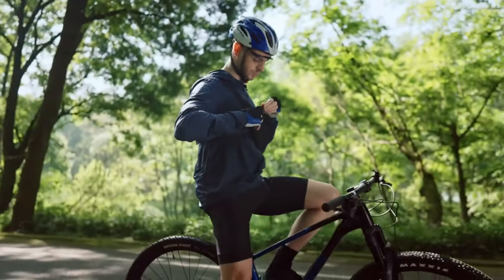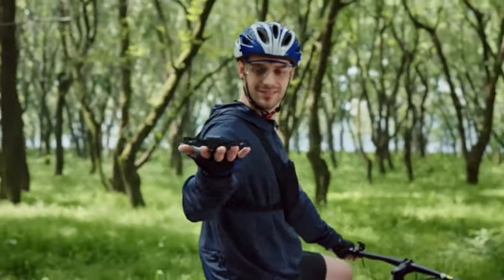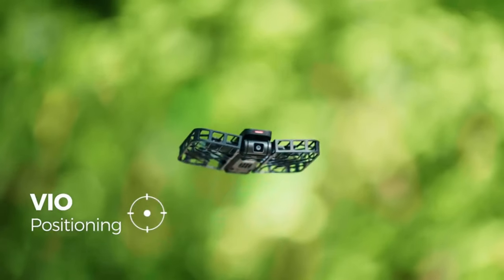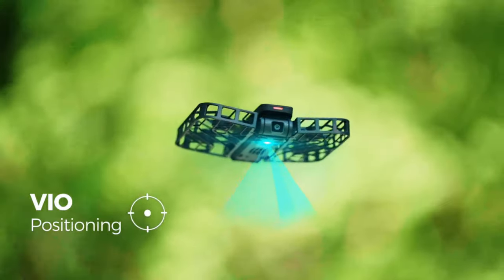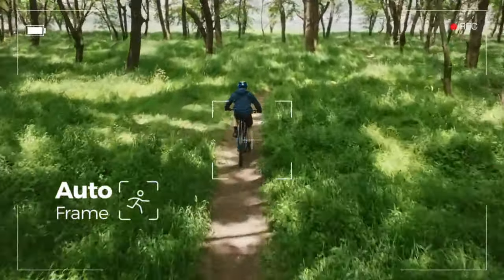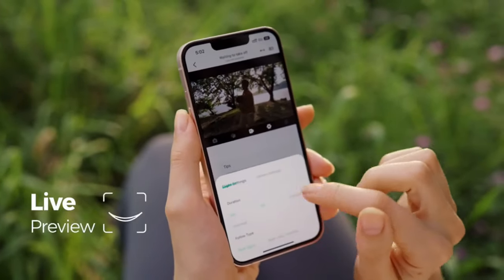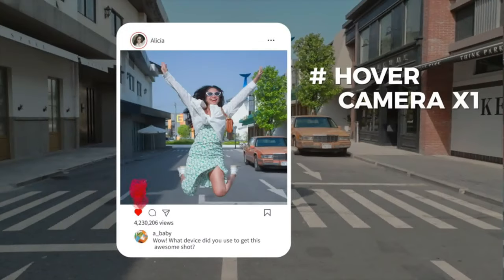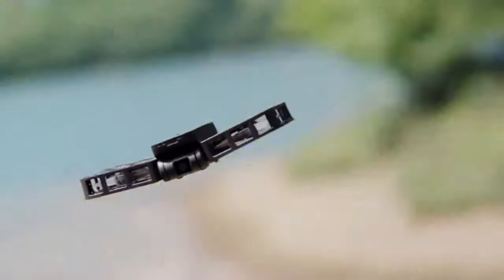HOVER CAMERA X1 : POCKET-SIZED SELF-FLYING CAMERA | Indiegogo | Gizmo-Hub.com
Meet the Hover Camera X1 — the ultimate portable aerial camera. At just 125g, it's perfect for taking everywhere with you. And since you can launch it in just 3 seconds from the palm of your hand, it's always ready to help you capture the moment.